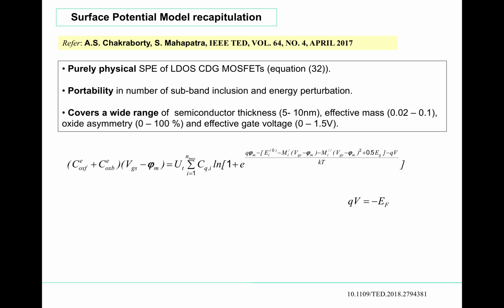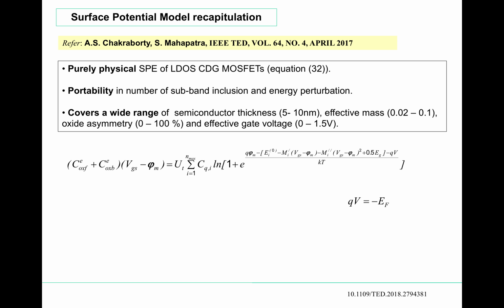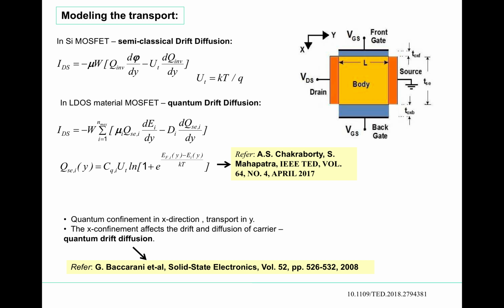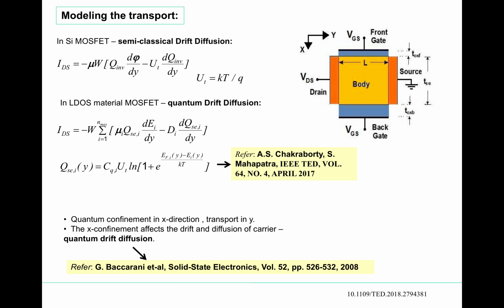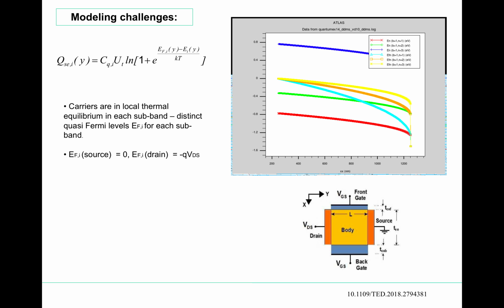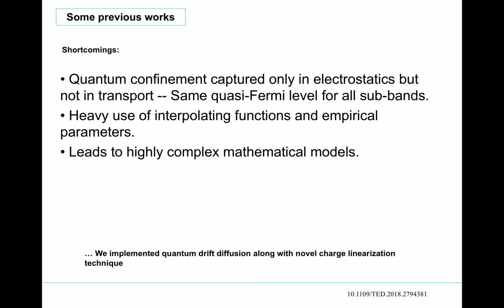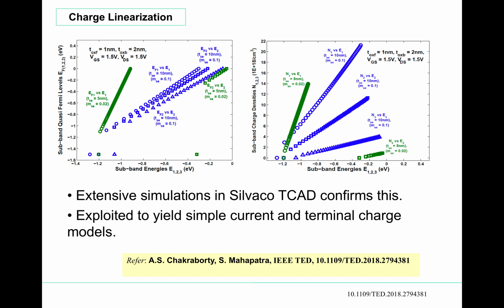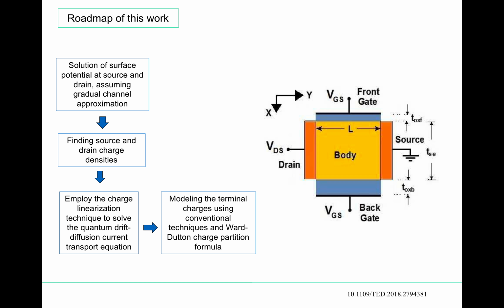Compact Model for Low Effective Mass Channel Common Double-Gate MOSFET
Discussion on IEEE Transactions on Electron Devices DOI:10.1109/TED.2018.2794381